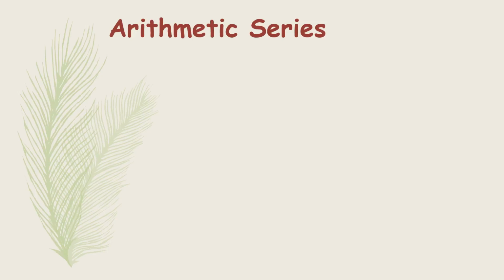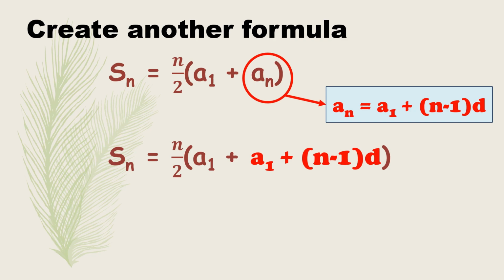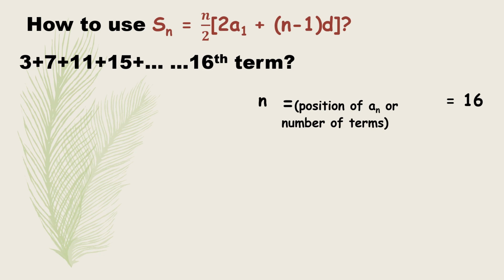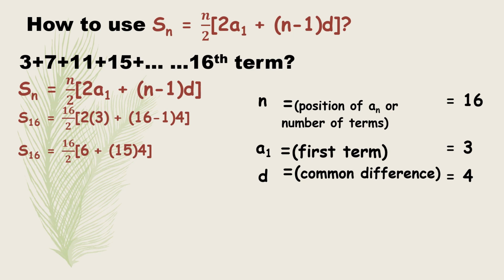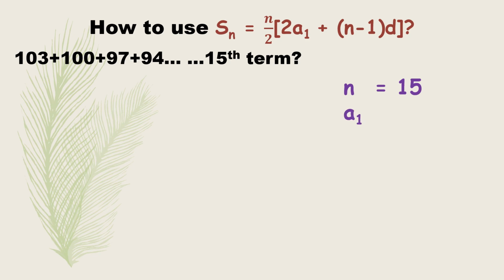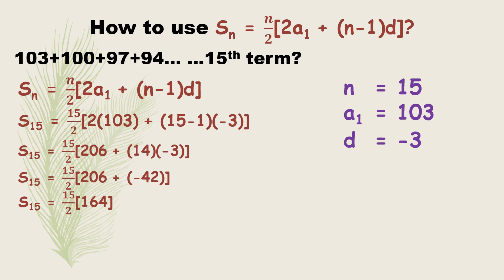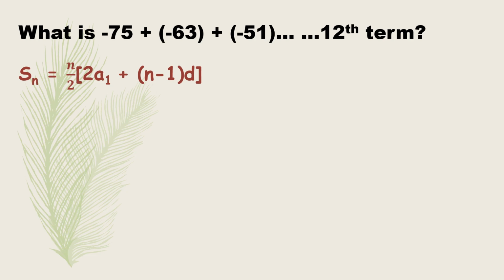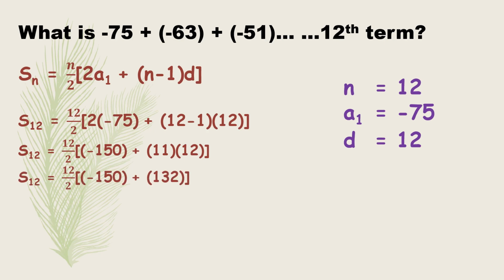Arithmetic Series (Part 2)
Arithmetic Series Deriving Sn = n/2[2a1+(n-1)d]
How to use Sn = n/2[2a1+(n-1)d]